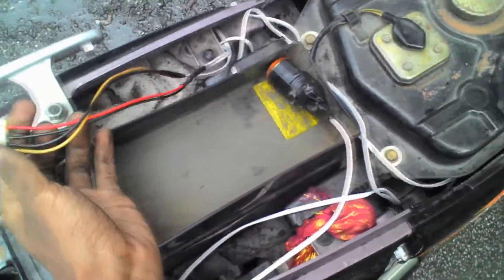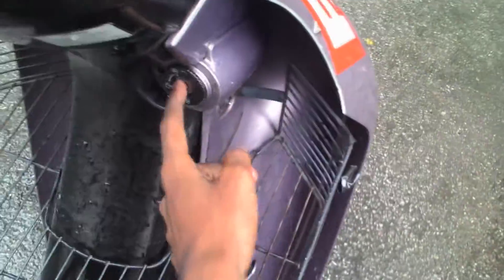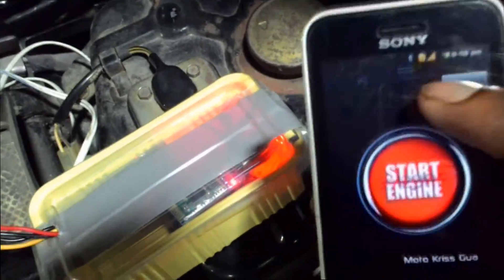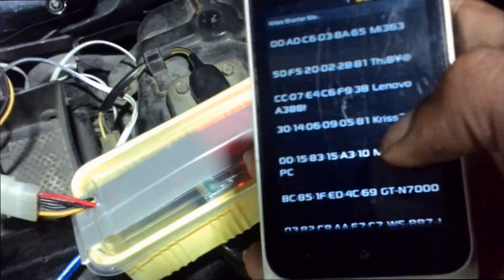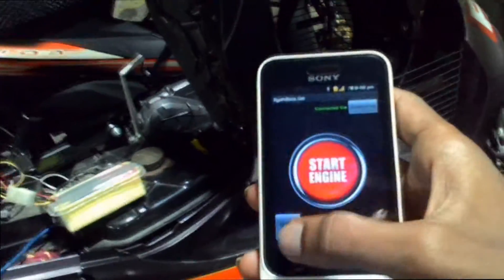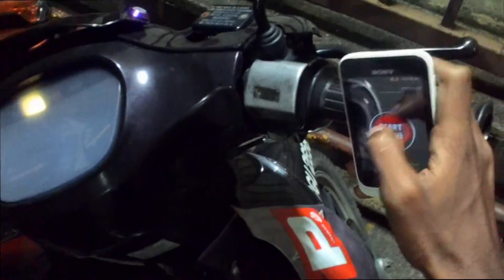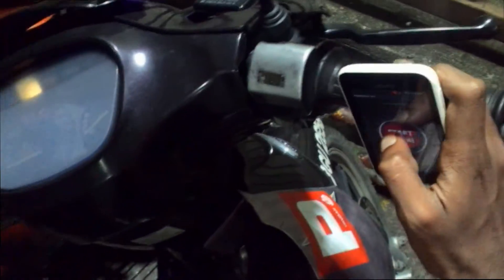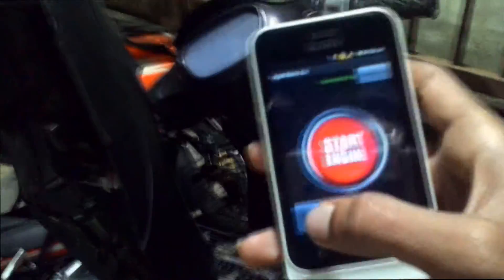Arduino Bluetooth Motorcycle Starter (start motorcycle with your phone) pt.2